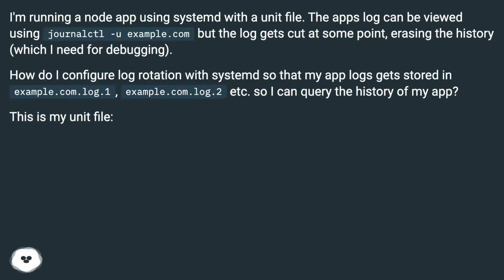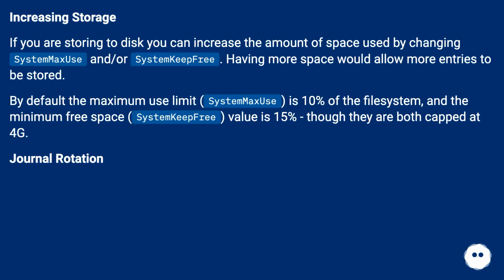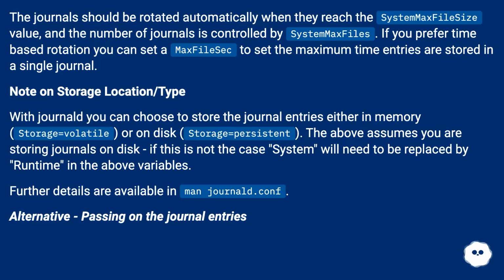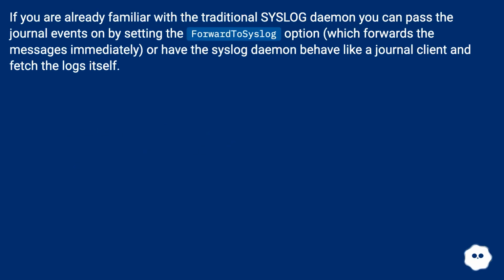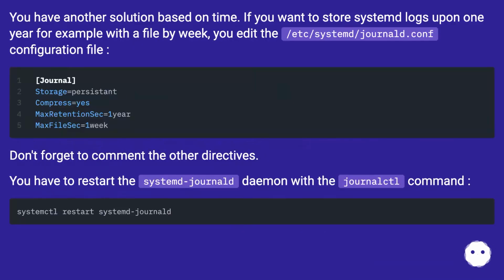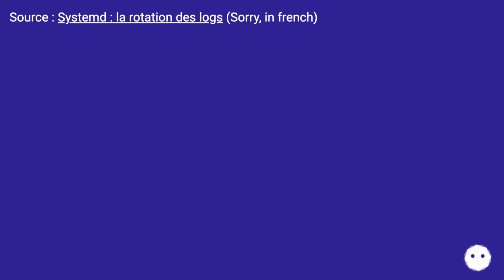How to logrotate with systemd?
Chapters
00:00 How To Logrotate With Systemd?
00:36 Accepted Answer Score 24
01:51 Answer 2 Score 1
02:25 Thank you